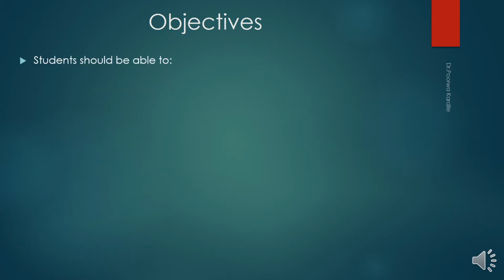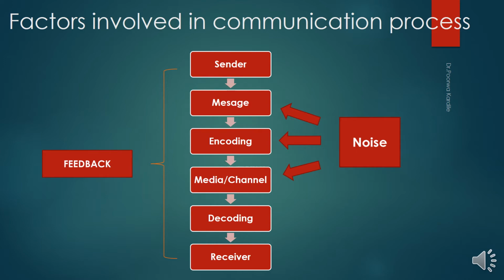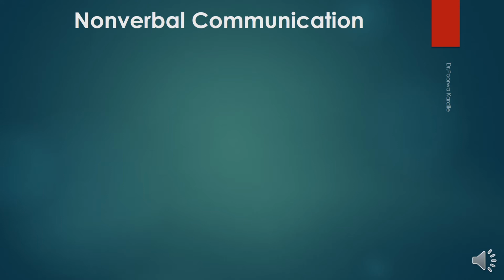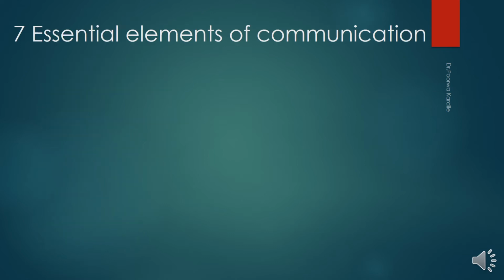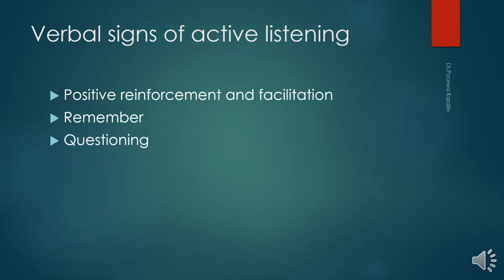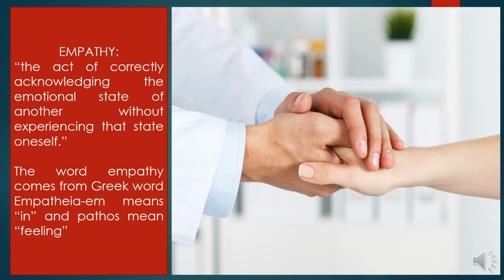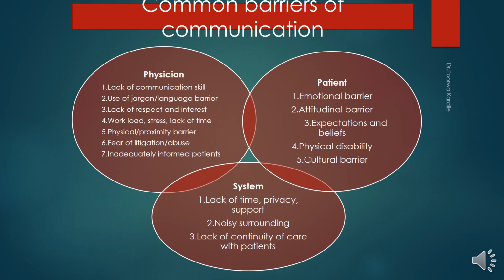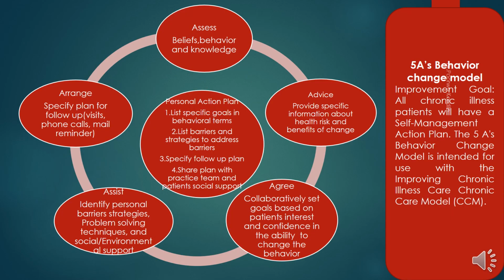PHASE 1 AETCOM mod 1.4